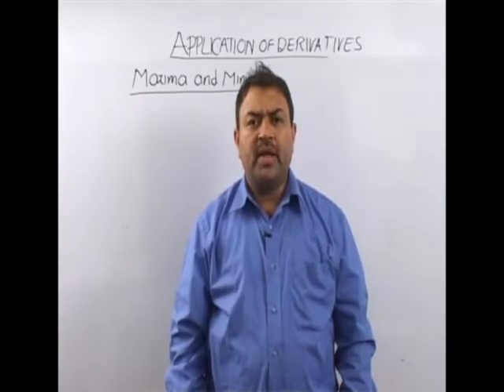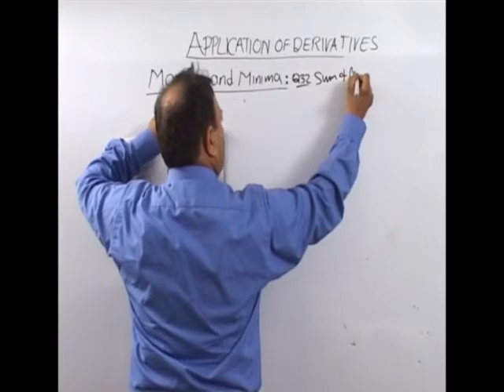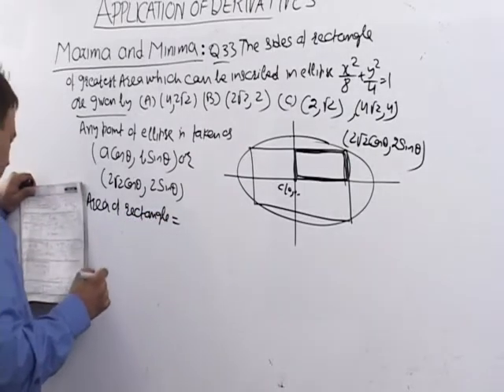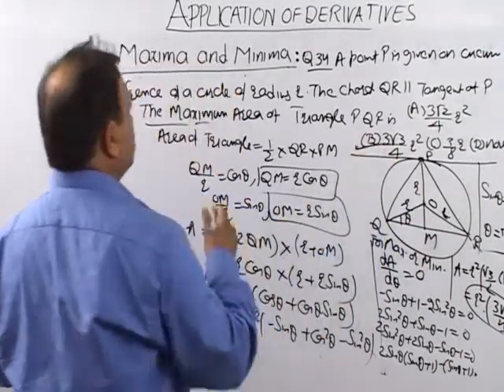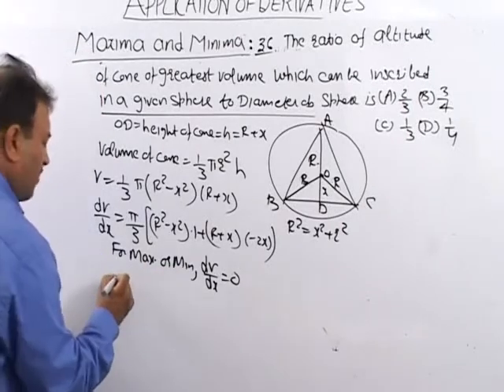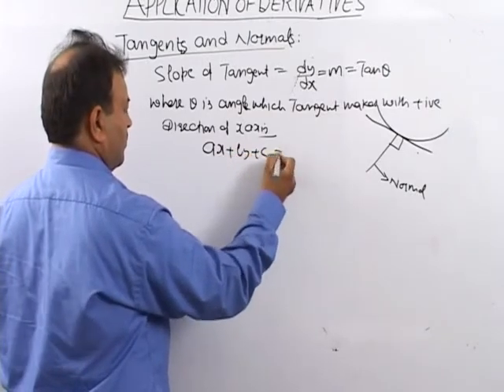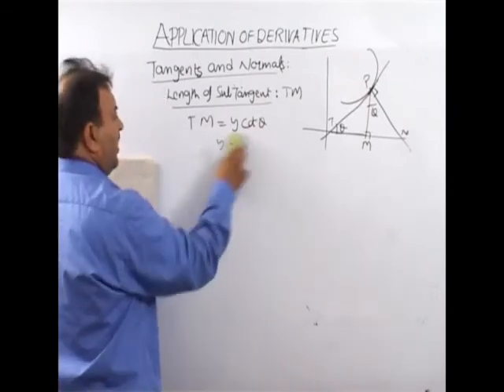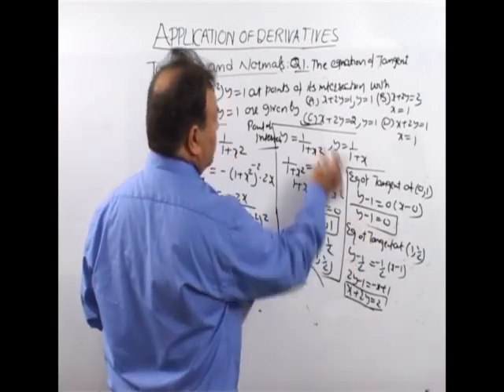JEE Maths Application of Derivatives 7